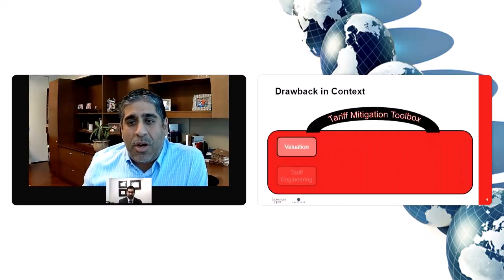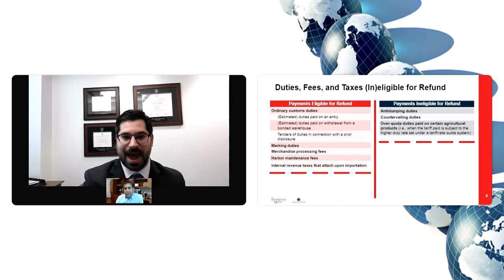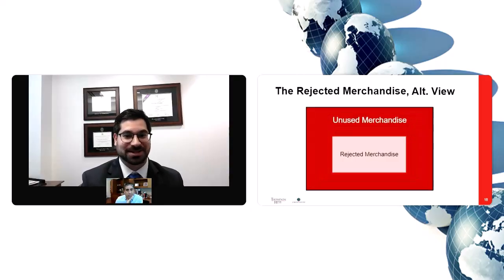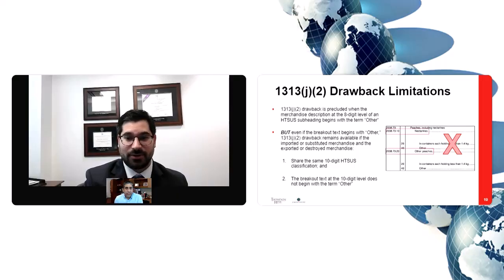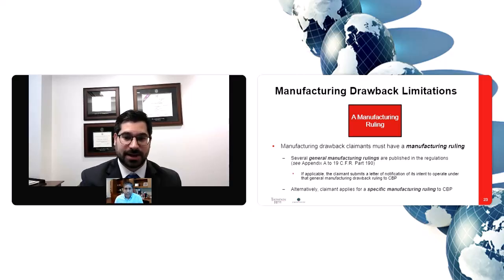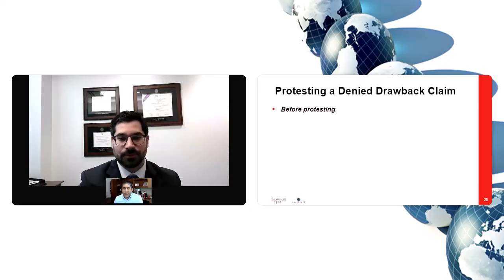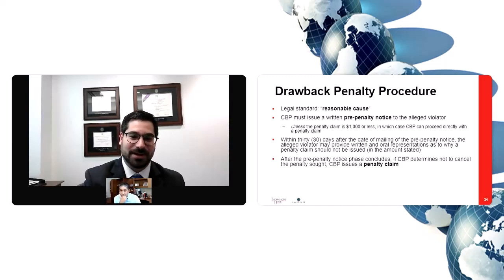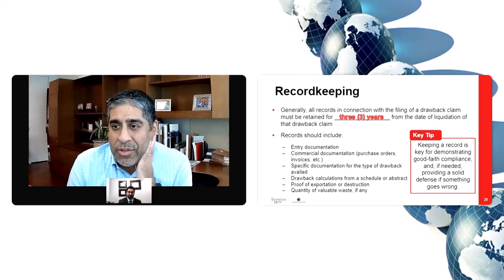11 19 2025 SmarTrade Fundamentals 2 25 Duty Drawback Opportunities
Please join us for a complimentary webinar series focusing on the basics of import regulation and customs compliance. In past years, our SmarTrade Fundamentals series explored a range of international compliance areas, including import, export, and sanctions. 2025 has seen an enormous shift in the tariff landscape and a related need for companies to dive deeply into import compliance. So, this year’s SmarTrade Fundamentals 2025 focuses on tariffs, import compliance, and trade remedies.

Our sessions will lay the groundwork with overviews of the administration’s trade actions in the first 200 days and evolving tariff evasion enforcement in the U.S. and EU. Additional sessions will focus on key areas of risk and opportunity to reduce duty exposure in this shifting landscape while maintaining compliance. Through these focused sessions, participants will gain the tools to anticipate regulatory change, manage risk, and unlock value in their trade operations.

Session 4: Duty Drawback Opportunities
Duty drawback remains one of the most effective cost-savings tools for U.S. importers and exporters. This session provides an overview of the program, compliance requirements, and practical considerations for maximizing refunds. We’ll also share tips for streamlining the claims process.

Presenters:
Samir Varma, Partner, Thompson Hine
Aaron C. Mandelbaum, Associate, Thompson Hine